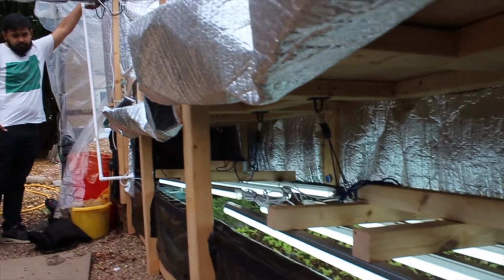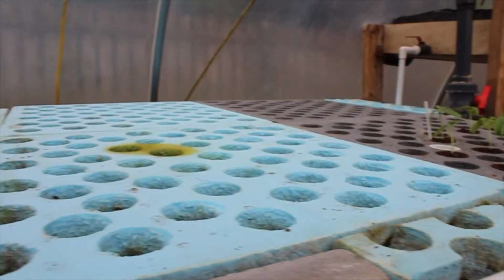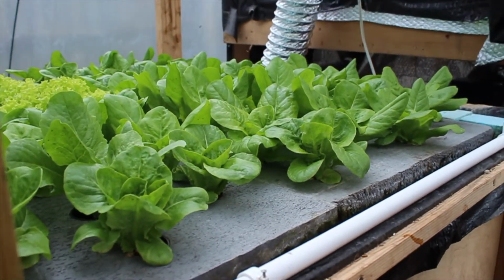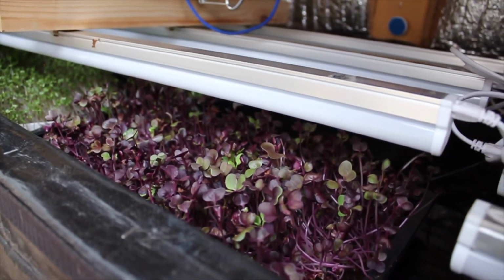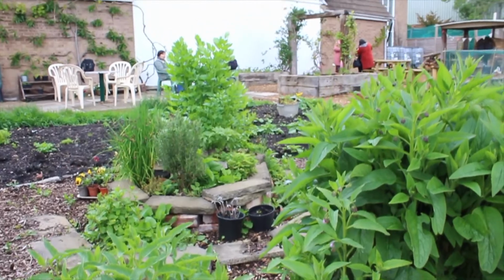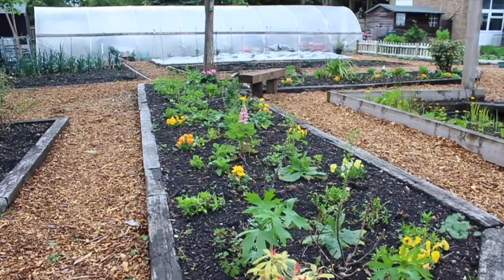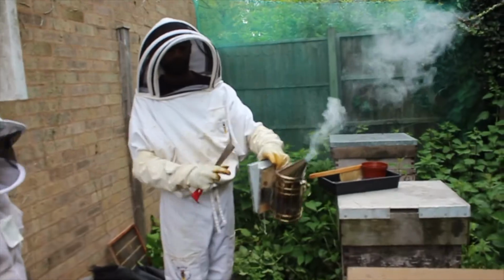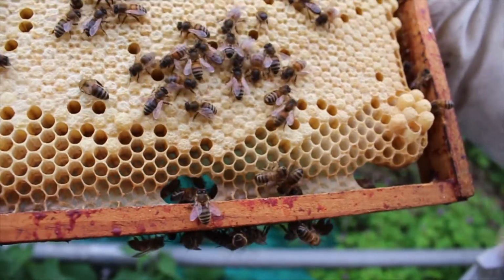Aquaponics & Bees at Graceworks, Leicestershire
Graceworks is a permaculture project based in Leicester.

They formed in 2013 when a few passionate folk came together to create a place of sanctuary that would help people connect with each other and the land. They demonstrate a model for sustainable livelihood – that is, to make a living without damaging the health of the environment, the economy, the community or the individual.

This is achieved through their demonstration sites, courses, co-housing, gardening groups and events.

With grateful thanks to Ben Brown from Graceworks, Rameez & Azhar (Aquaponics), Gurpreet (Gardens), Dilber (Bees), and Dr Lucy Michaels.

There is a vibrant network of projects in the UK using permaculture. This new short video series shows some of those that are contributing to their community's resilience in light of the COVID-19 pandemic, climate change, and economic downturn. These amazing people are helping to create healthier places, communities and ecosystems.

The Permaculture Association is a charity with members creating healthy cultures and ecosystems.